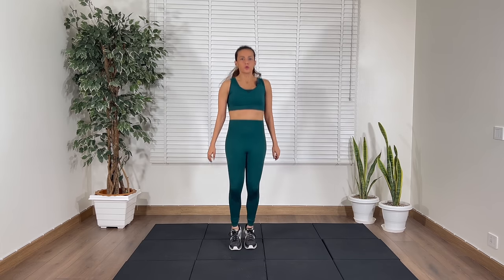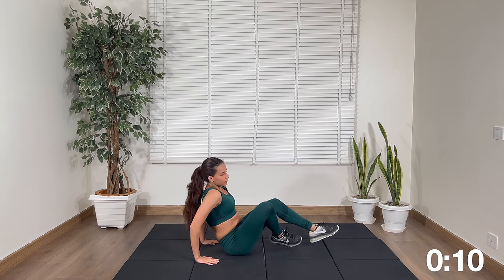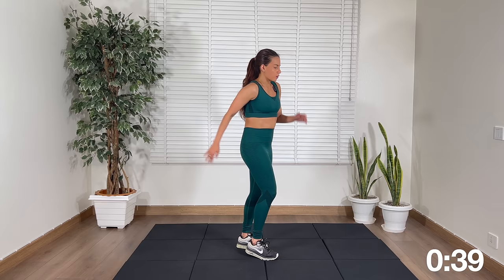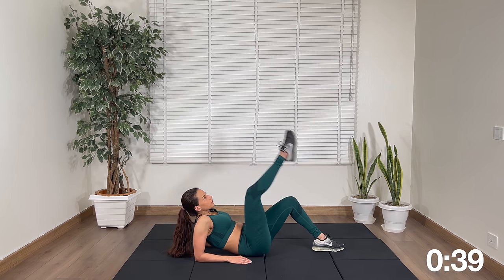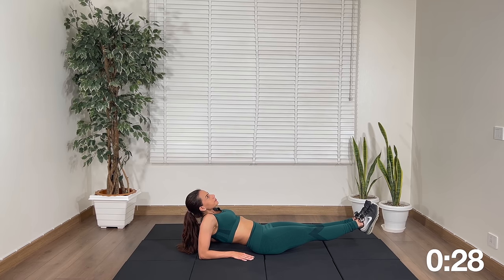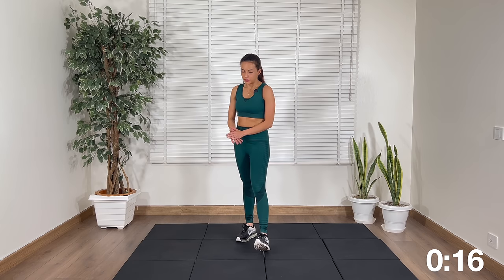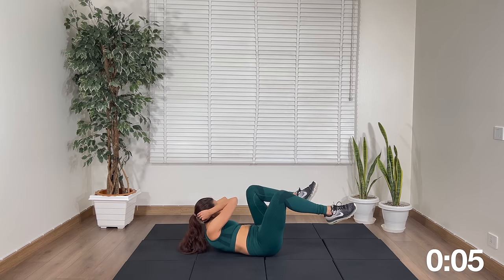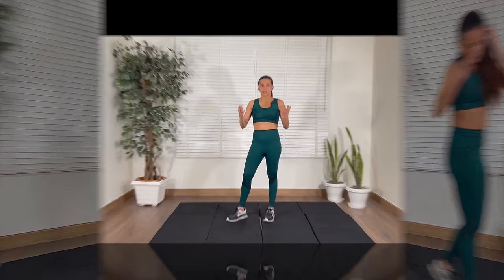15 Minute Full Body Home Workout (No Equipment + No Jumping Modifications)